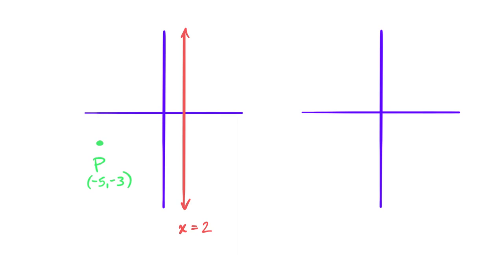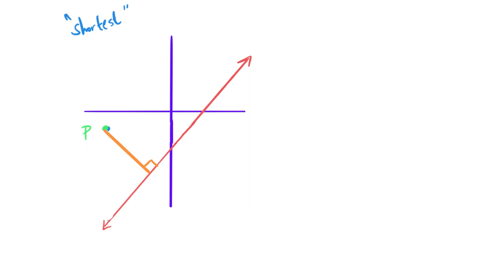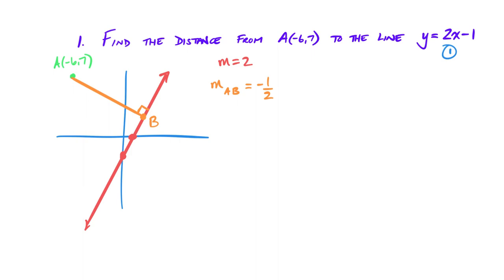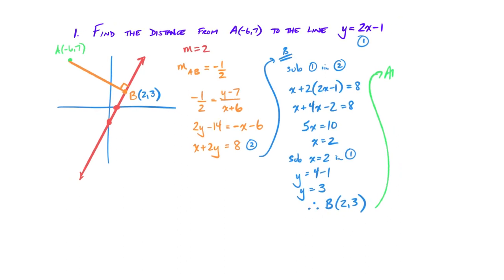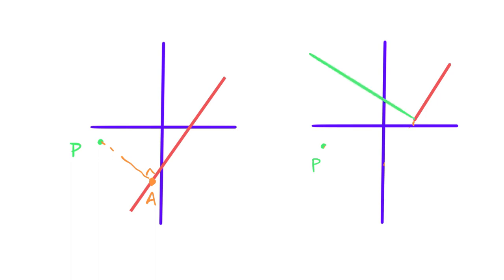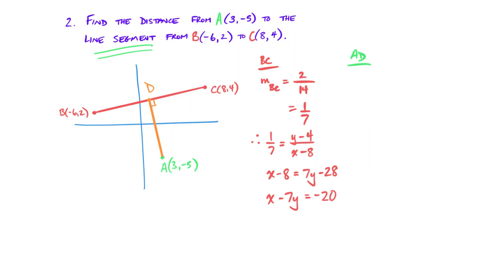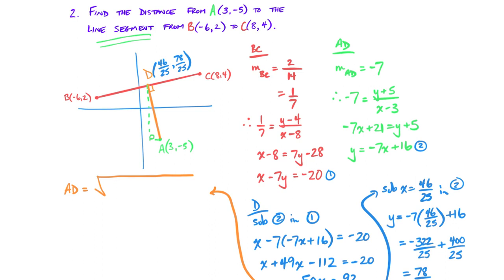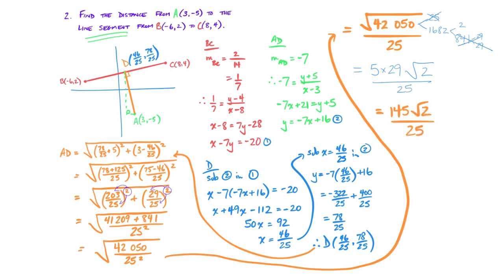49 Distance point to line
This video discusses finding the distance from a point to a line or a line segment.  I hope it helps you with your work.  Good luck!